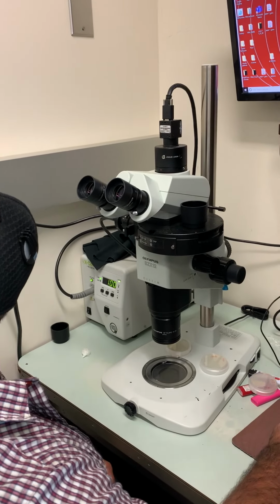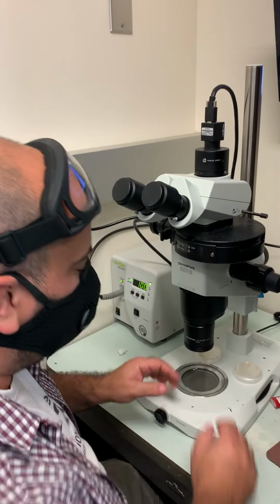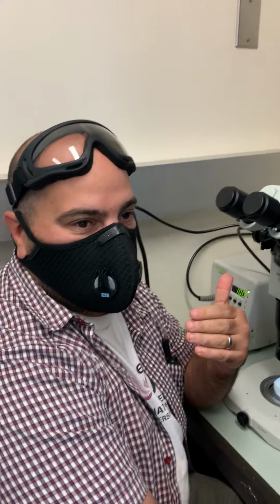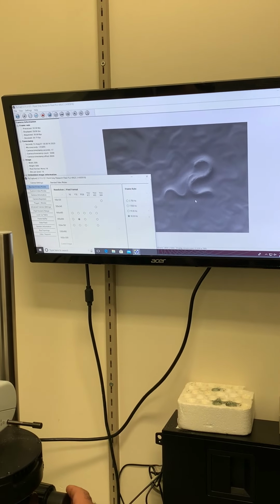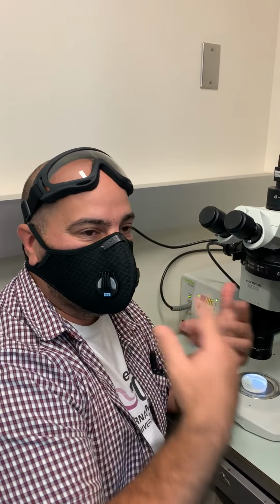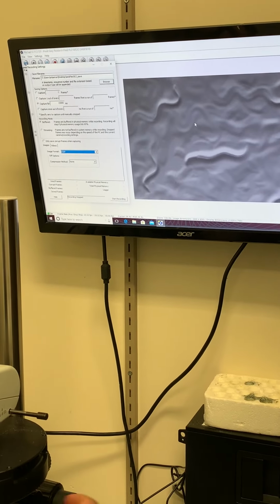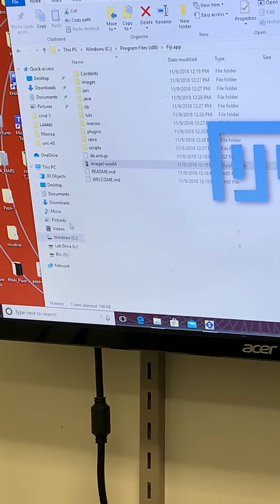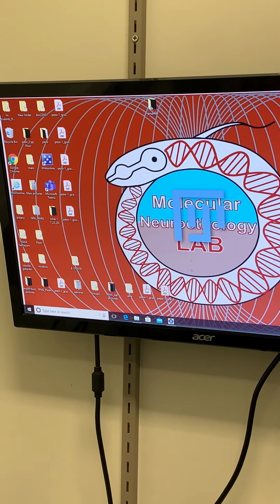Vidal-Gadea Lab: Stereoscope operation calcium imaging